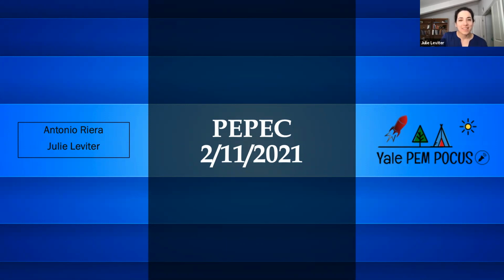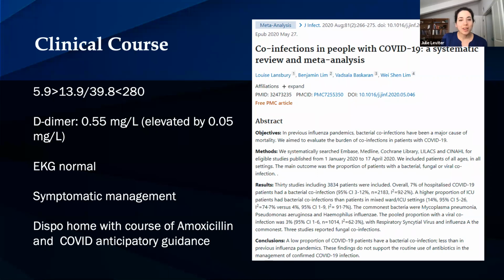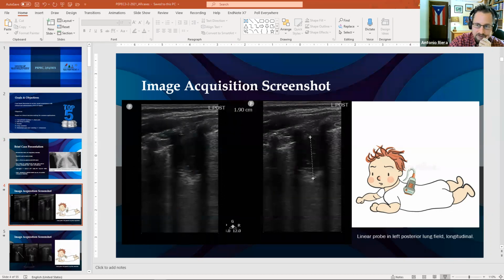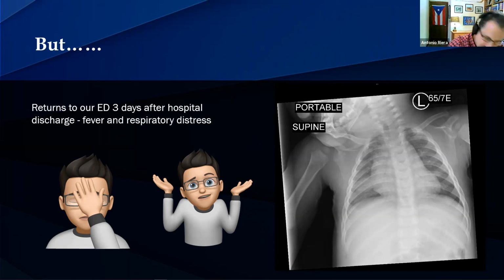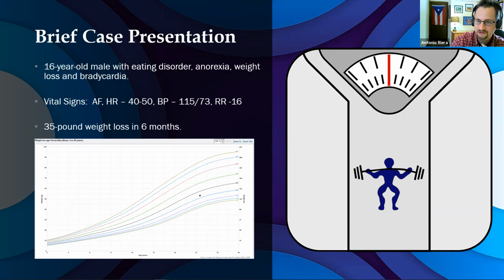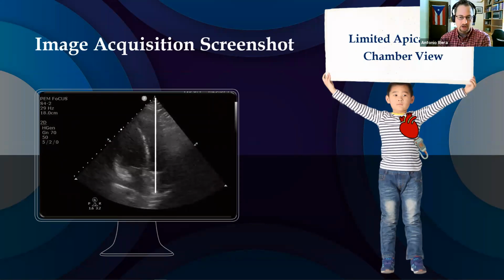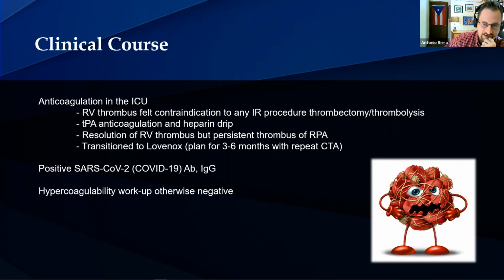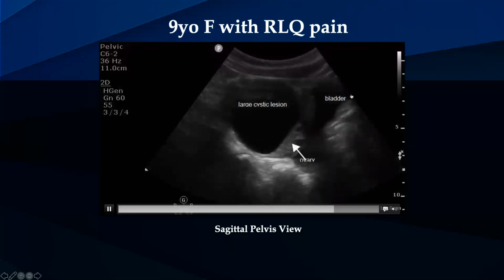PEPEC Cases by Julie Leviter -Yale